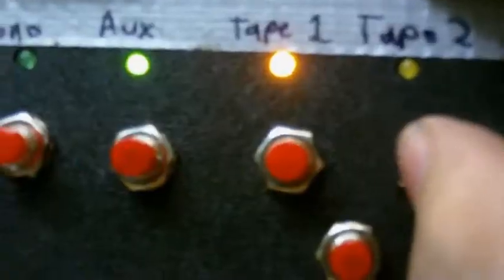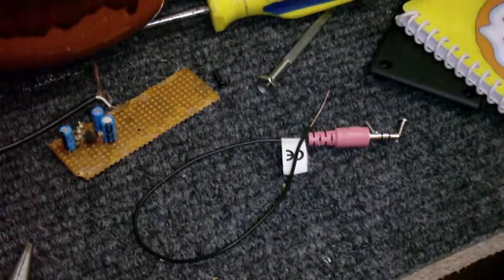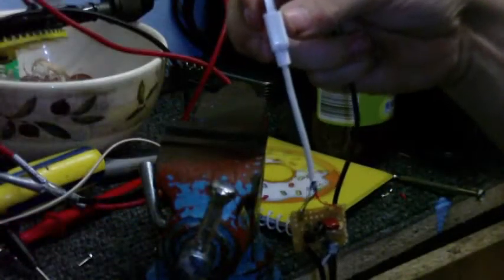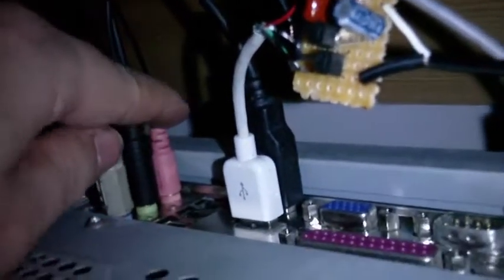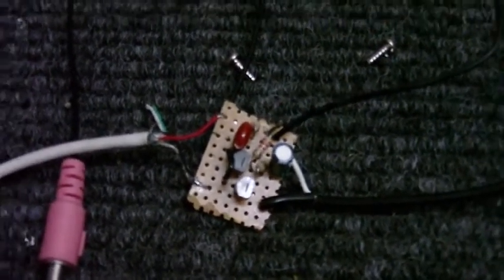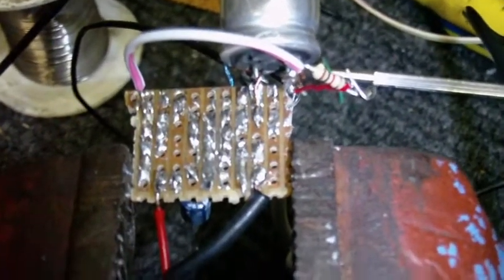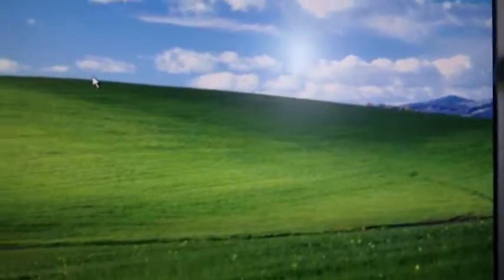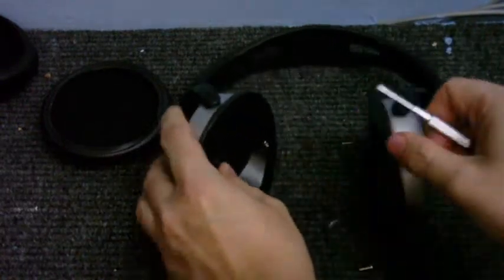CDC Electronic Workshop S1 EP 1 - USB Powerd Mic Preamp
Here it is the first episode of a new series of my tech videos witch I call "Cool Dude Clem's Electronic Workshop", it was a little late when I did this and Murphy's Law was really taking a toll.